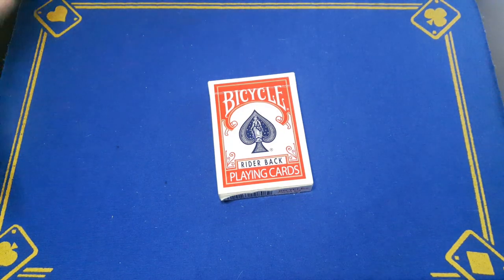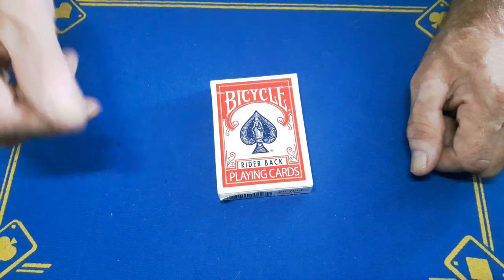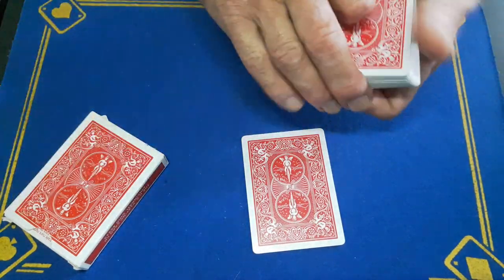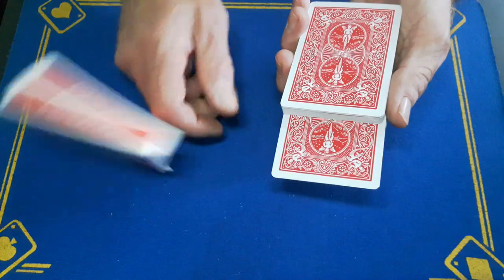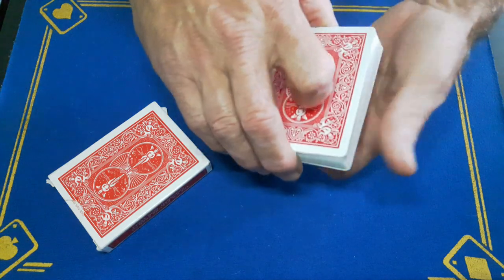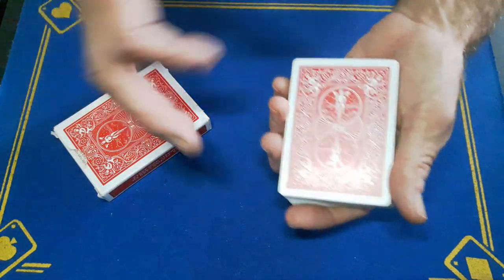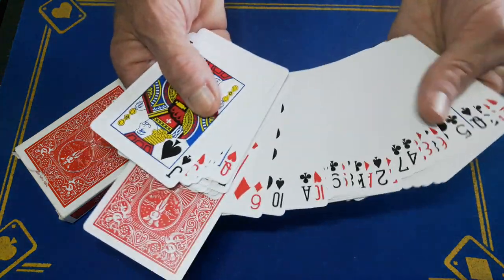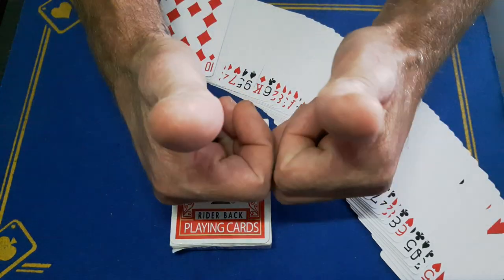super simple GIMMICK card trick